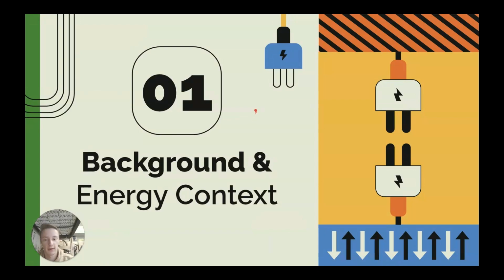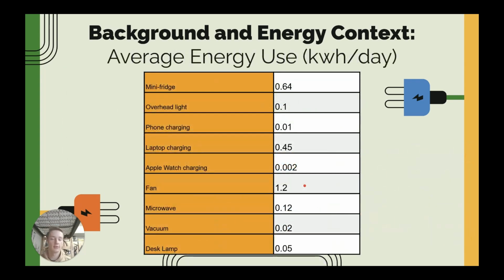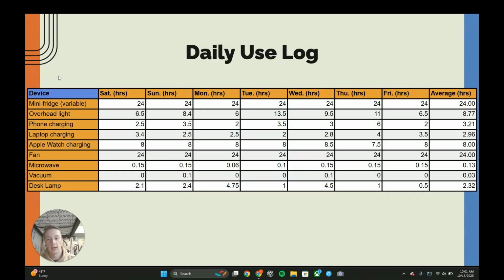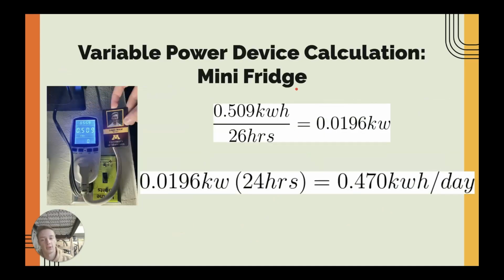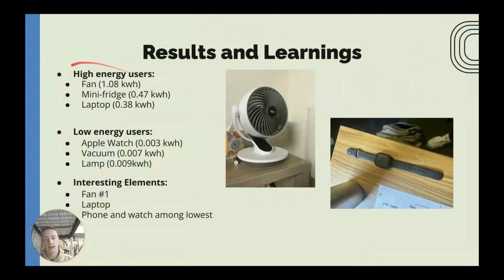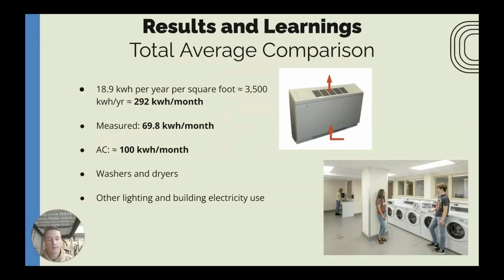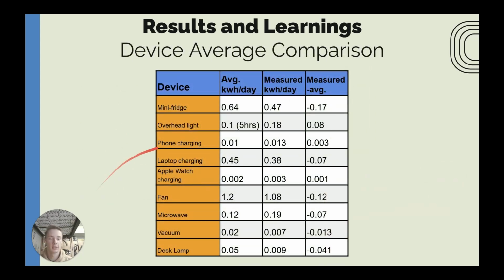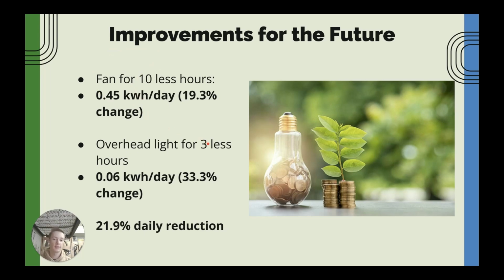Logan Nosal DSARI BBE1201